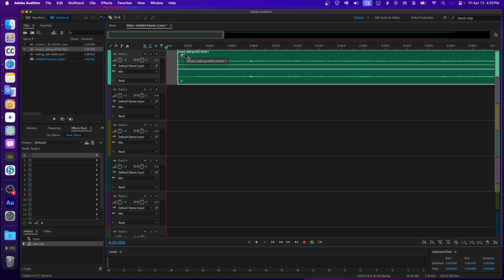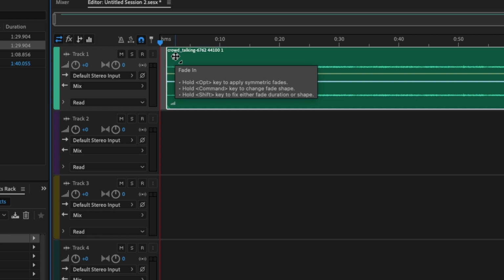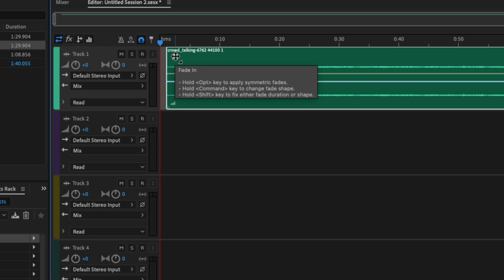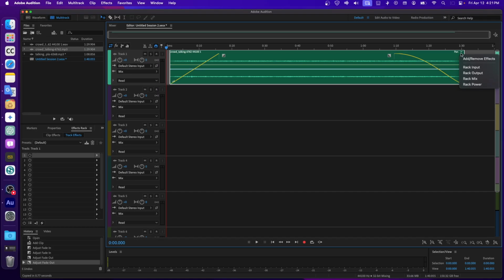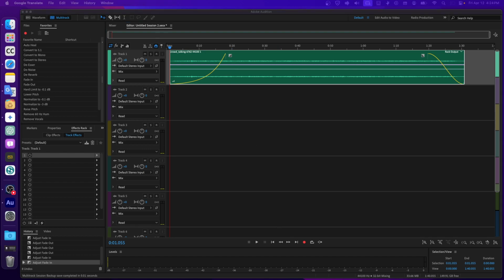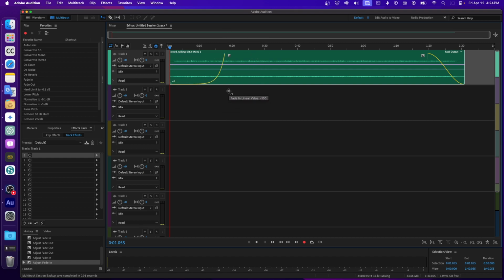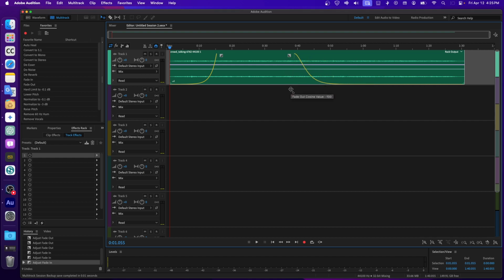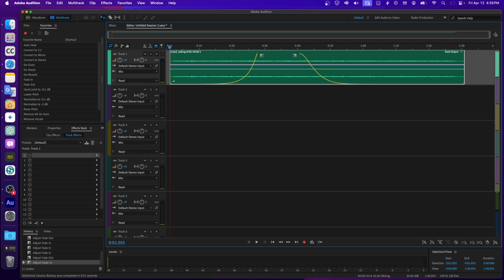Adobe Audition How To Fade Audio In And Out Tutorial For Beginners